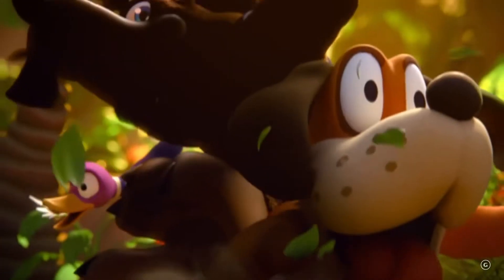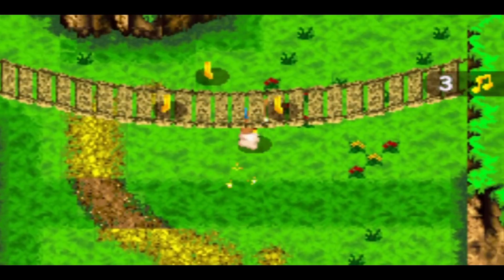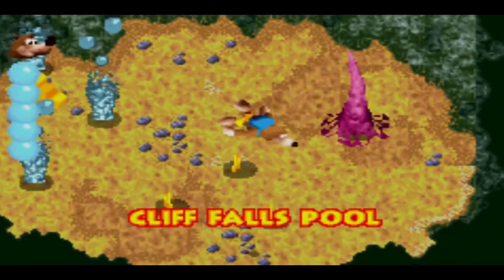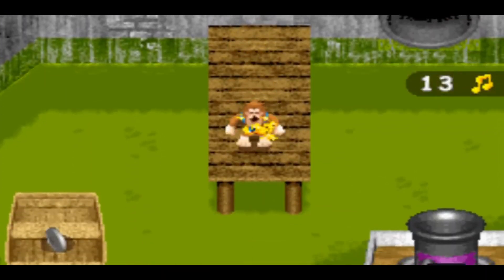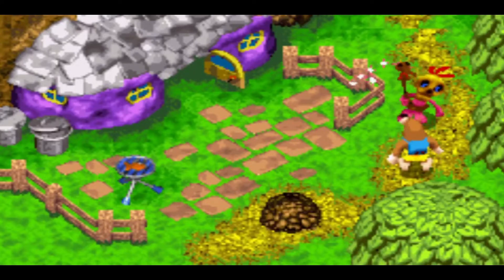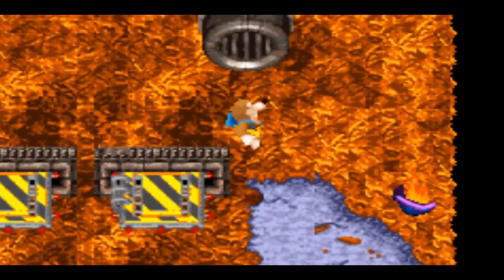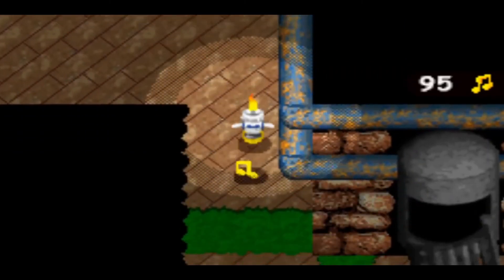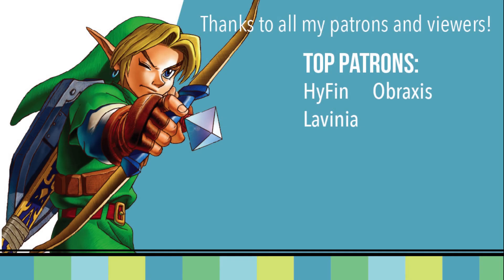Banjo-Kazooie Grunty's Revenge GBA Retrospective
Today we look at the game that was the closest to Banjo-Threeie we ever got: Banjo-Kazooie Grunty's Revenge.